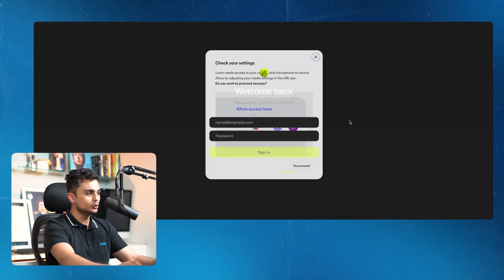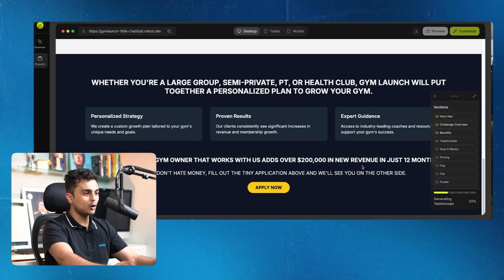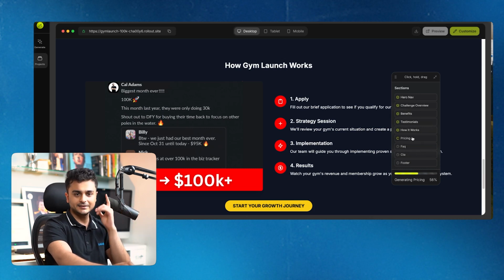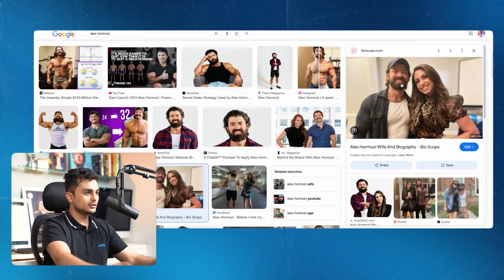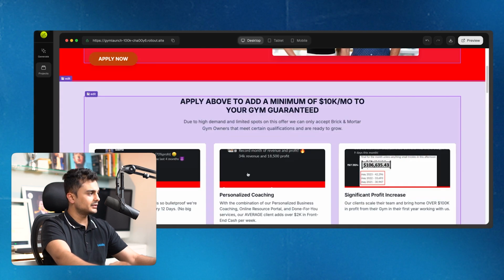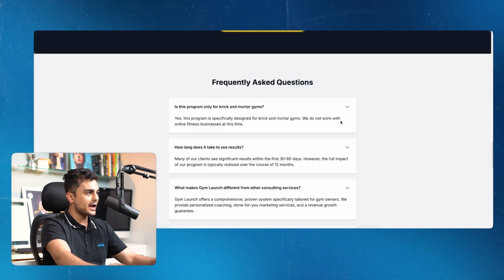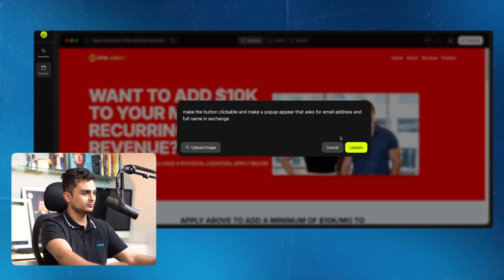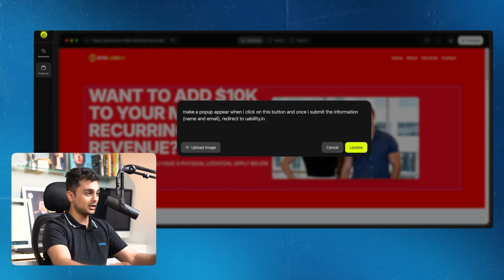I Used AI to COPY Alex Hormozi's $100M Landing Page